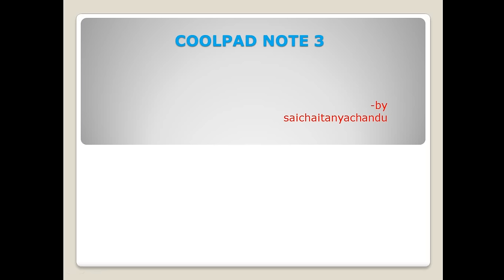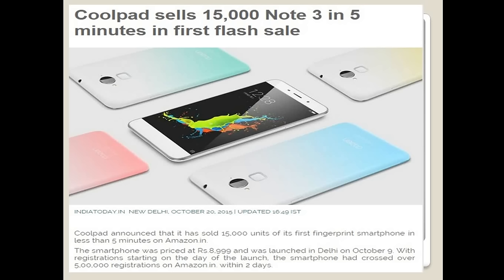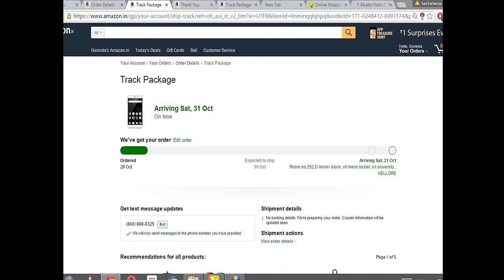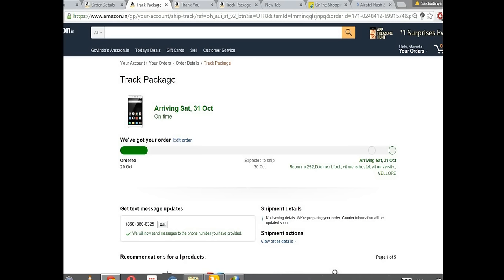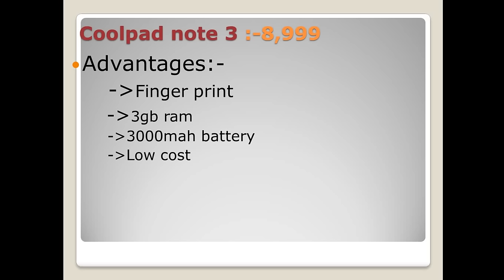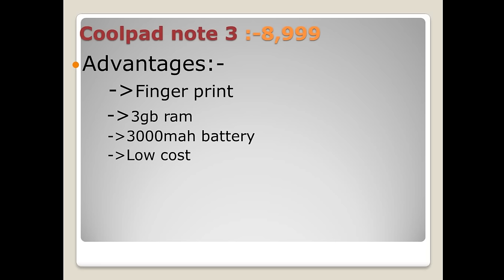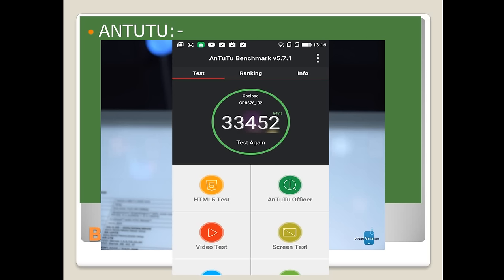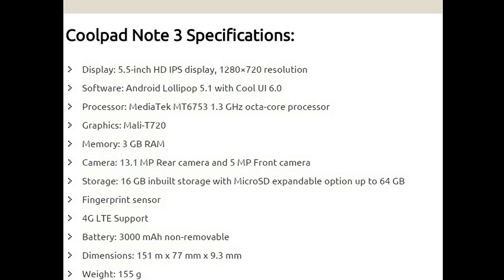Coolpad note 3 pros and cons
i have created the group for coolpad users only so if ur interested can join the group by sending msg me to my number i will add u to the group.In this we can share the experiences and doubts about the phone.
I have ordered the phone as soon as i get  the phone i will make the video on battery and camera perfomance of the phone